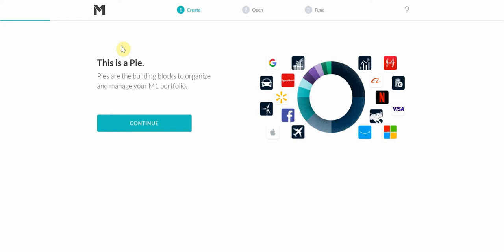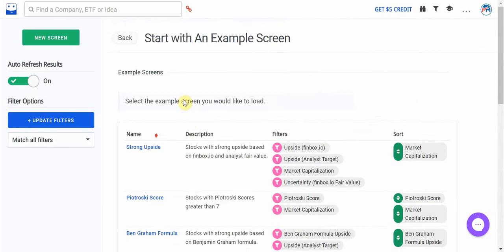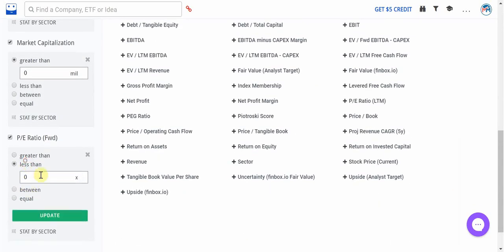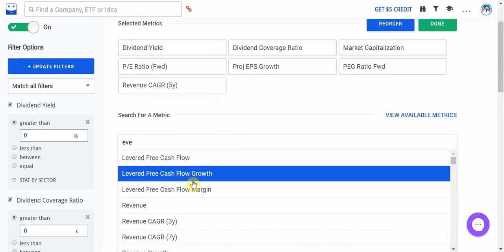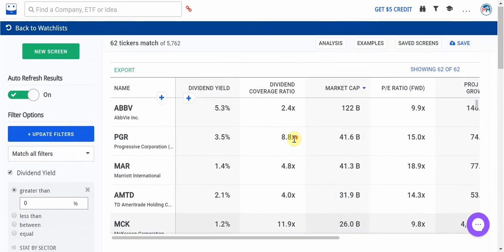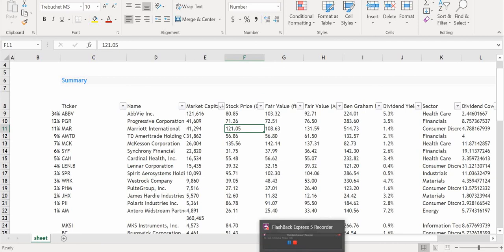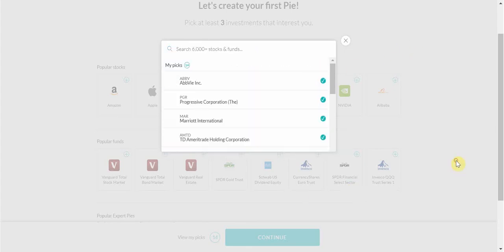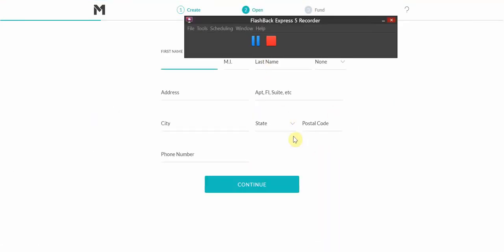M1 Finance: How to Create POWERFUL M1 Finance Pies Featuring Undervalued Stocks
In this video, I will show you exactly how to screen for undervalued dividend growth stocks that are attractively valued and have a high likelihood of increasing their dividends in the future.

This guide for creating M1 Finance Pies will show you the following:

1. How to Find Undervalued Dividend Stocks
2. How to Create a Market Capitalization Based Weighting for You M1 Finance Pie
3. How to Get Started with M1 Finance's Free Automated Investing

I pair M1 Finance with Finbox to create powerful, income producing portfolios. Happy investing!

Warning: I am not a professional. Do not take any stocks mentioned in this video as financial advice. I am not a financial advisor and can not legally solicit any advice.